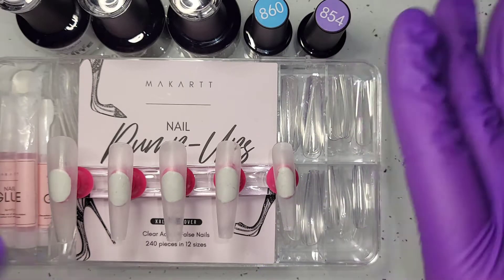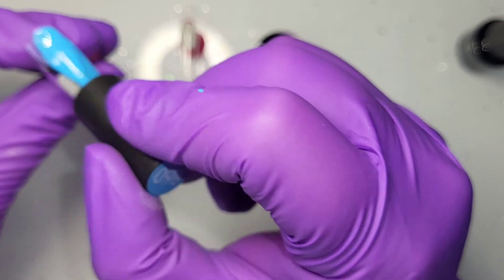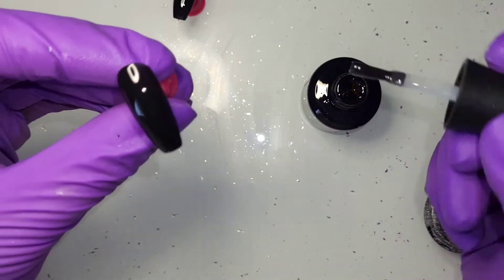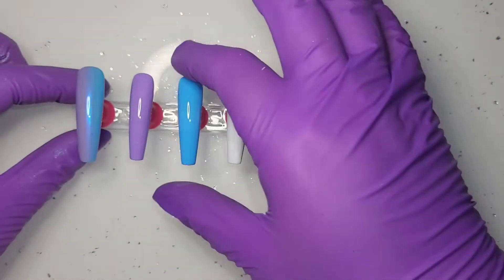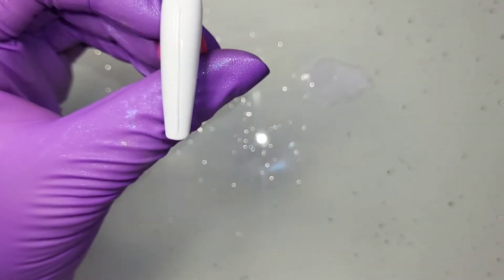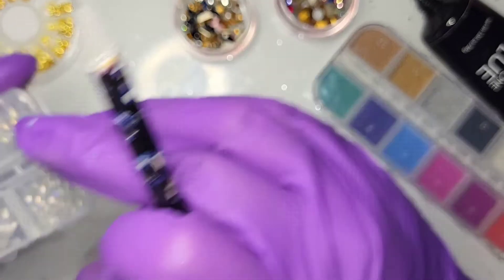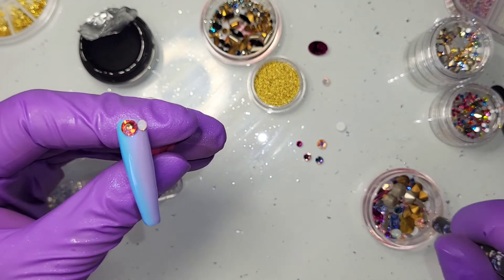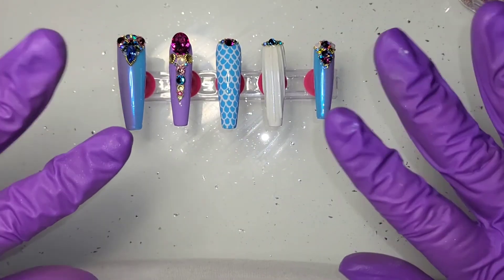Mermaid Nails | Summer Nails | XXL Nails | Bling Nails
Hey everyone! Welcome to this week's video.

I have seen some amazing mermaid inspired nail designs all over Instagram so I thought why not have a go and make a tutorial of them so you can try it too.

- - - - - - PRODUCTS USED - - - - - -

Chrome powder

Caviar beads

Rhinestone glue gel - Makartt

Head over to my IG to see daily nail inspo and ideas -

For custom made press on nails, head over to my shop -

Have a great week and I'll see you all next Wednesday!